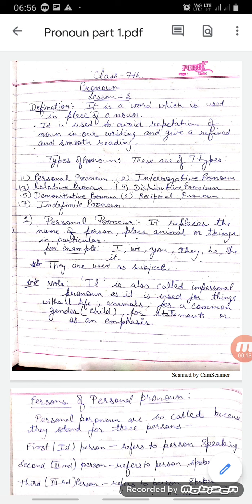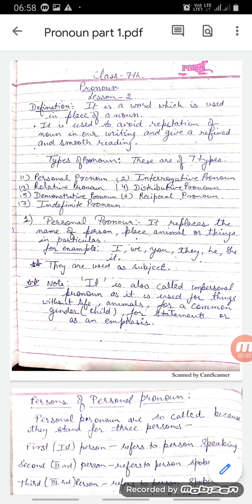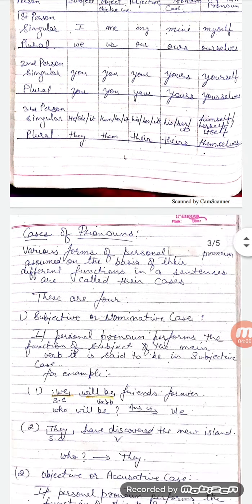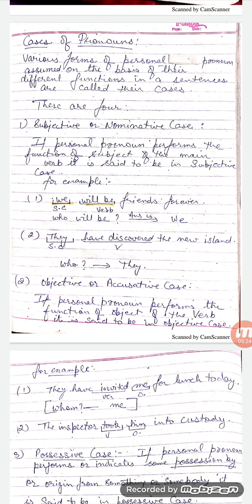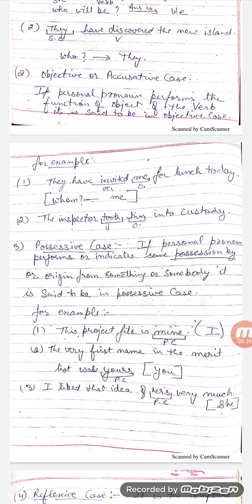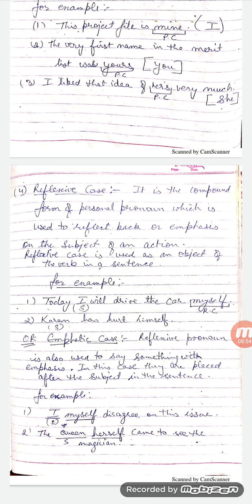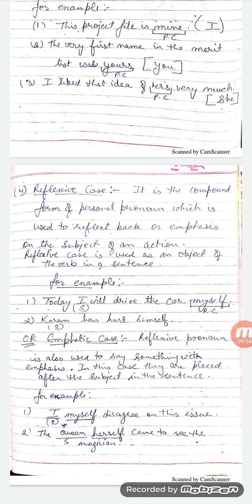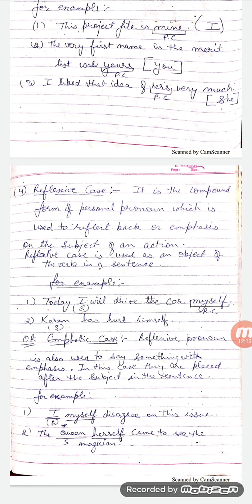Pronoun part1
Definition, personal pronoun and cases of pronoun